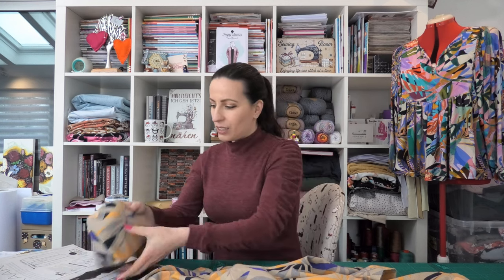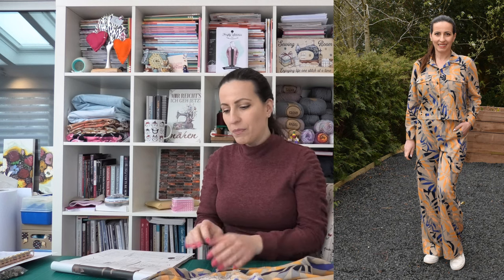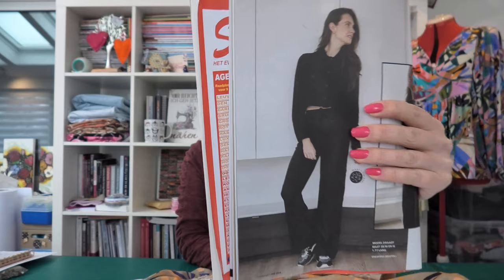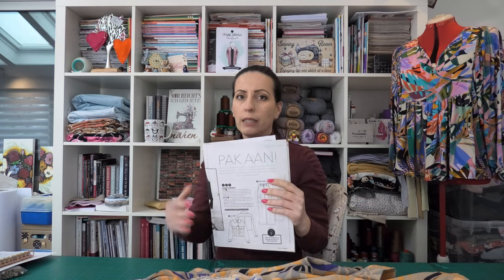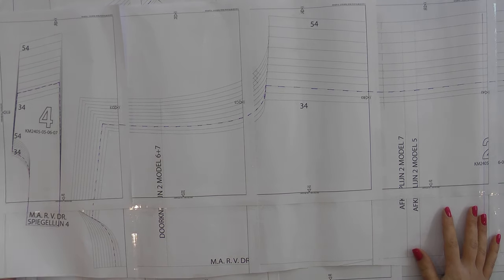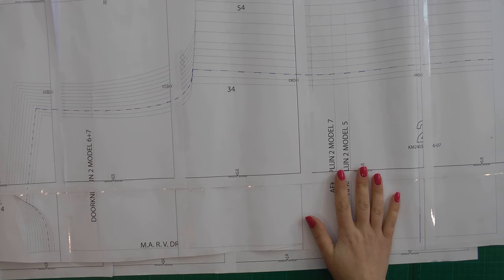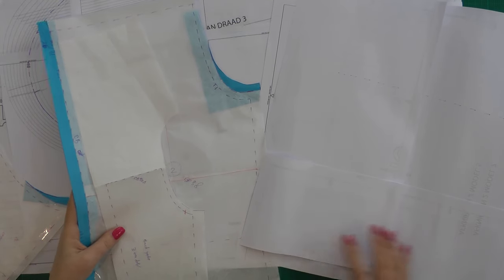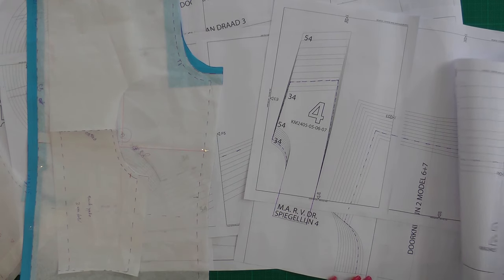April finished project Knipmode Linen Jacket fitting ,sewing details,new jeans buttons !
Here is jacket pattern 7 from Knipmode 5/2024 , to go with pants pattern 11! Check the pants in the other video! I share in this video pattern details, fitting adjustments and the new discovered  jeans buttons !

Link to the trousers review

Amazon link for the buttons, I used the 17mm

Sewing magazines 2024, new sewing patterns, sewing inspiration, Knip Mode magazine, Burda Extra, Fait Main, pants fitting, sewing with linen, linen viscose